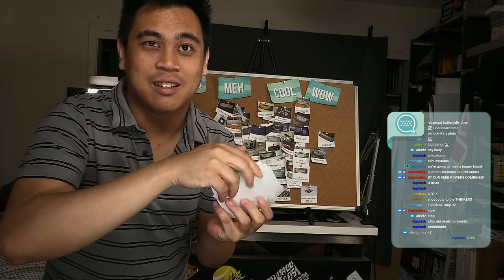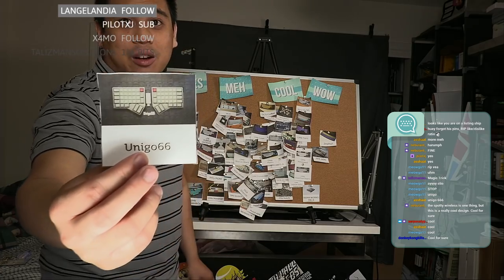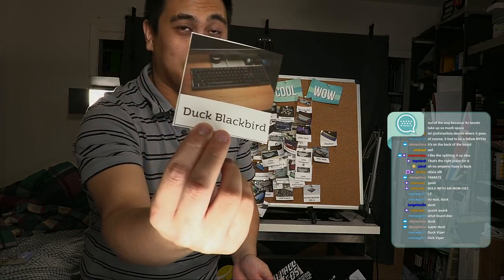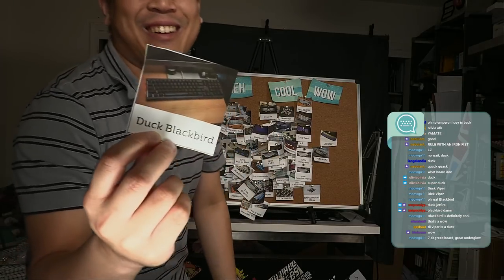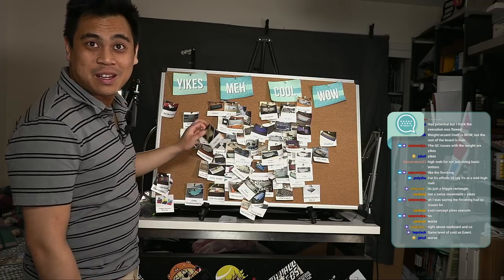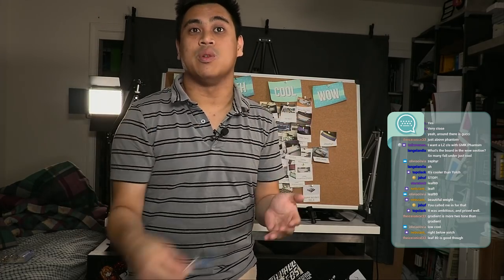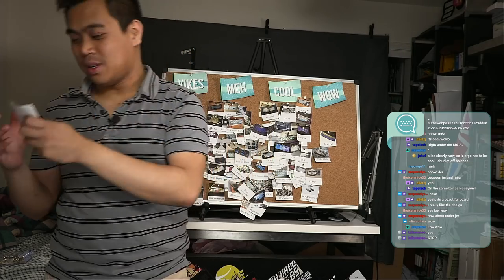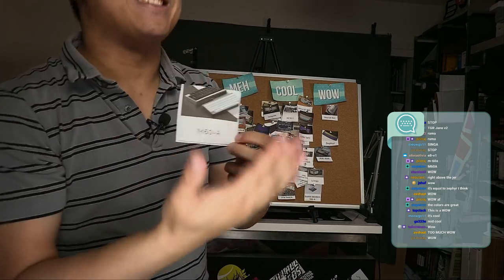The Cool Board Episode 7: Customs, Kustoms, and Chustoms